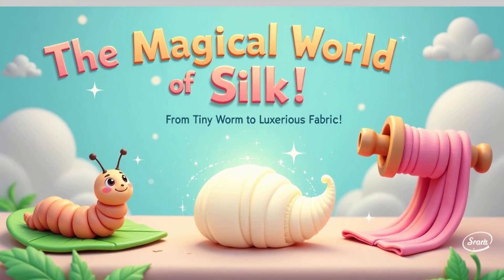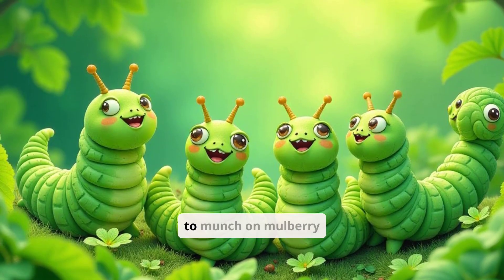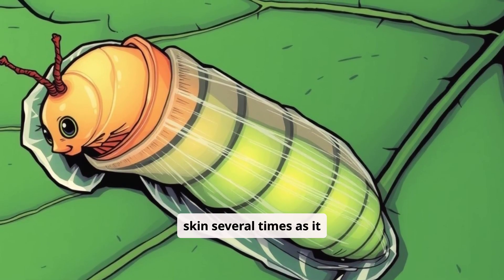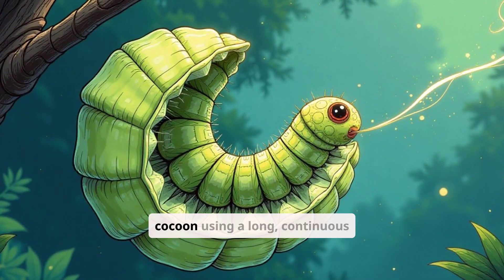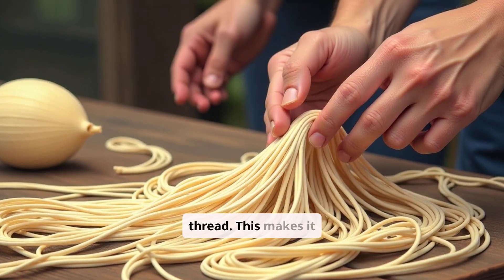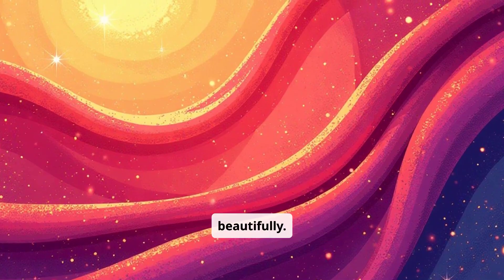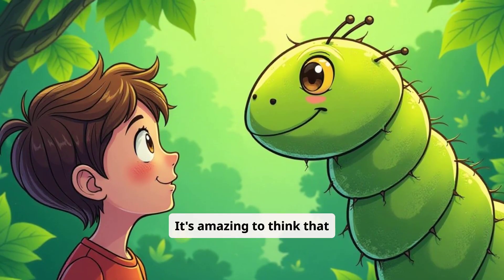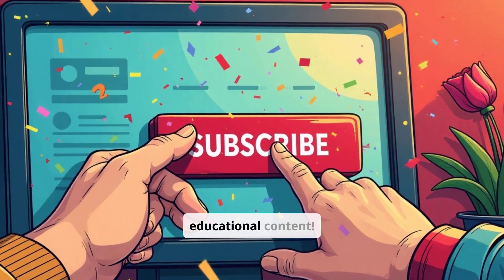The Magical World of Silk: From Tiny Worm to Luxurious Fabric | Silk Making for Kids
Welcome to the Magical World of Silk!

Ever wondered how soft, shiny silk fabric is made? In this fun and educational video, kids will discover the amazing journey of silk — starting with a tiny silkworm and ending with beautiful, luxurious fabric!

Perfect for preschoolers, early learners, and curious little minds, this video uses colorful visuals and simple explanations to teach how silk is produced — step by step.

🎓 In this video, kids will learn:
✔️ What silk is and where it comes from
✔️ The life cycle of the silkworm 🐛
✔️ How silkworms spin cocoons
✔️ How silk thread is made and turned into fabric
✔️ Fun facts about silk and its uses!

🧠 This video is great for:

Science & nature learning
Classroom and homeschool activities
Introducing kids to life cycles, natural fibers, and the concept of transformation

🧣 Why kids will love it:
Bright visuals, fun narration, and a magical journey through nature and creativity!

One silkworm can produce over 1,000 meters of silk thread!